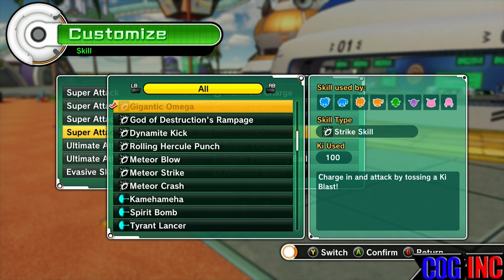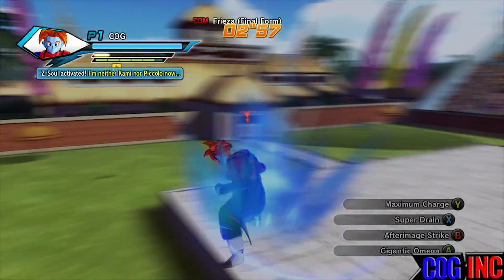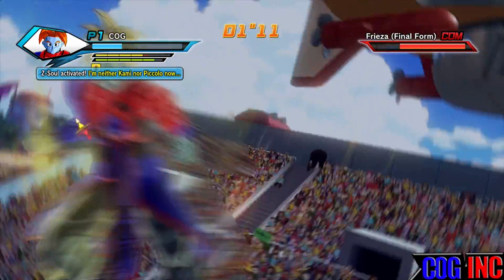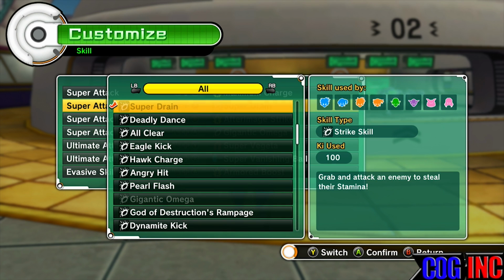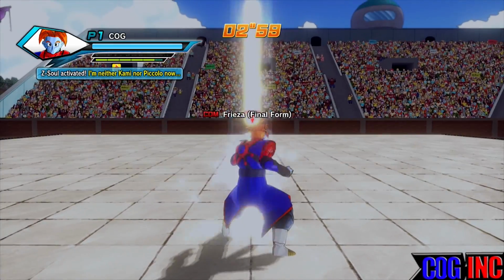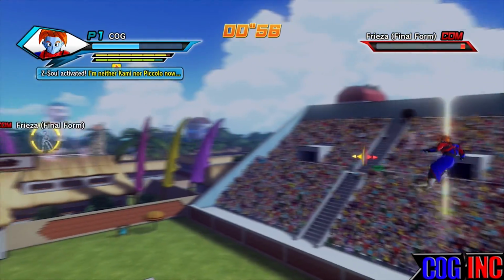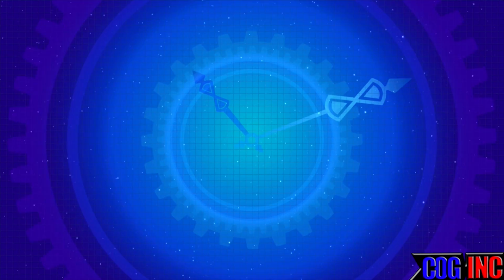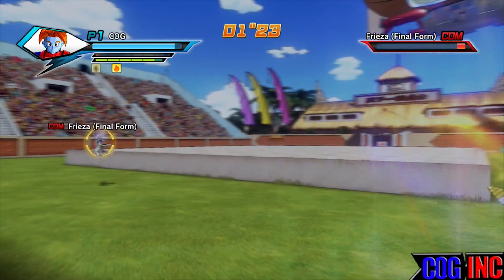Dragon Ball Xenoverse - Top 5 Strike Skill Super Attacks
Here are the Top 5 Strike Skill Super Attacks in Dragon Ball Xenoverse and why they are the best for close quarters combat.

Loving all the Cog troops, Enjoy Life and live it for what it is! :)